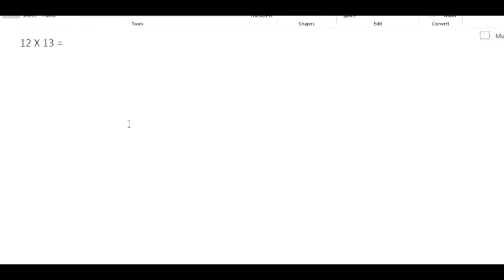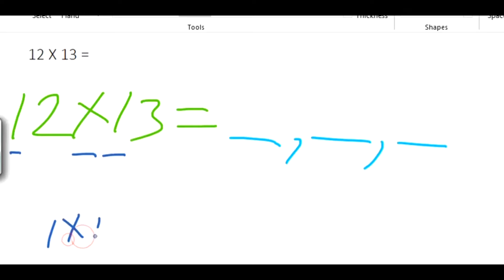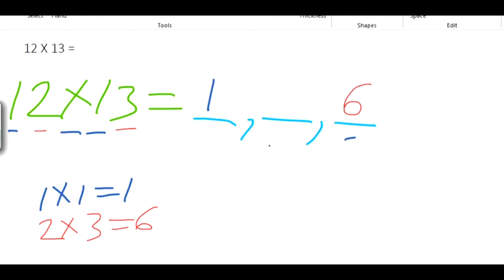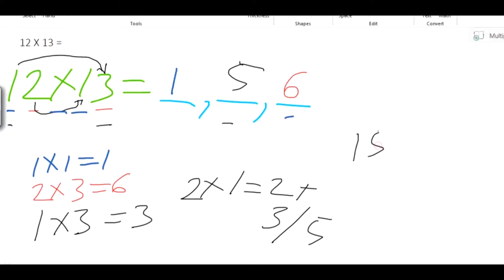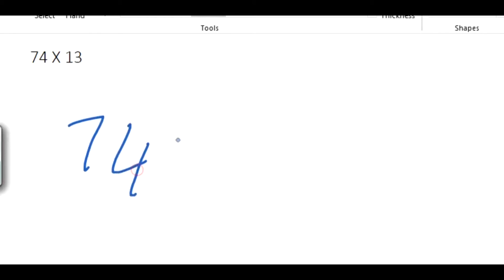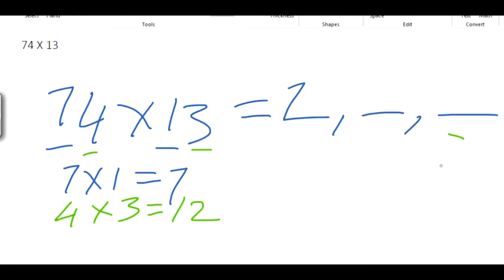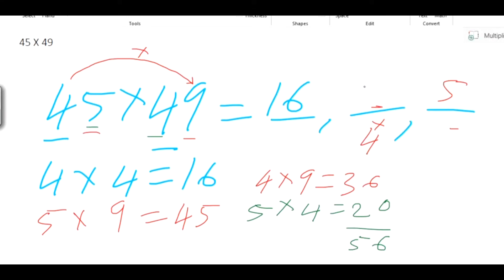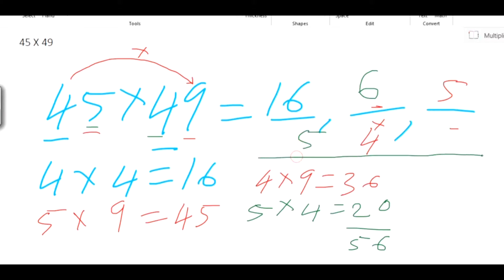വേഗമേറിയ ഗുണിത തന്ത്രങ്ങൾ മനസിലാക്കുക:: Fast multiplication tricks in Malayalam language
How to  multiply  two digit number with in five seconds- Malayalam video, a multiplication tricks or a maths tricks in malaylam for fast multiplication. വേഗമേറിയ ഗുണിത തന്ത്രങ്ങൾ മനസിലാക്കുക:: Fast multiplication tricks in Malayalam language.

5 സെക്കന്റ് ഉപയോഗിച്ചുകൊണ്ട് രണ്ട് ഡിജിറ്റ്
സംഖ്യ എങ്ങനെ ഗുണിതം ചെയ്യാം (മലയാളം)? മലയാളം ഗണിത തന്ത്രങ്ങൾ. വേഗമേറിയ ഗുണിത തന്ത്രങ്ങൾ മനസിലാക്കുക, പരീക്ഷയിൽ വിജയിക്കും.

Easy method to multiply any two numbers. Easy method to multiply any two digit numbers, a fast maths tricks for PSC,SSC,RRB, Engineering Entrance Exams in Malayalam

This is a part two of our math tricks video series.

psc coaching class malayalam.
Engineering Entrance Exams math tricks.
kerala psc.